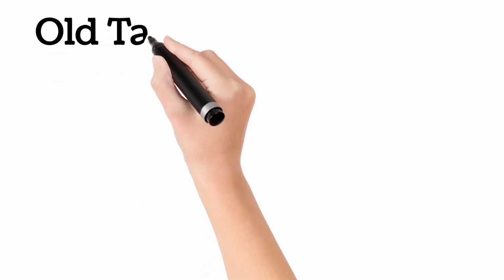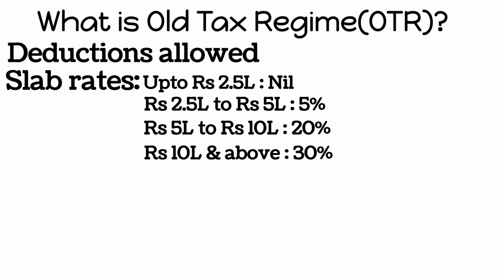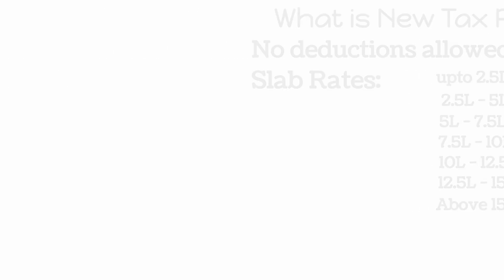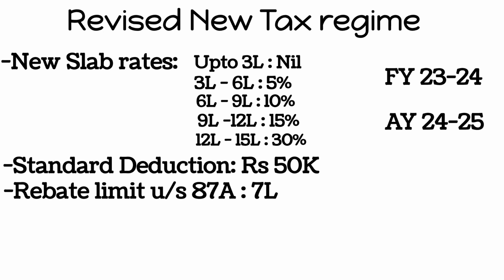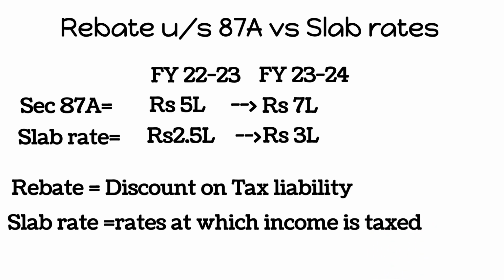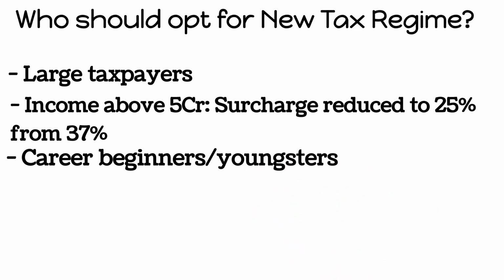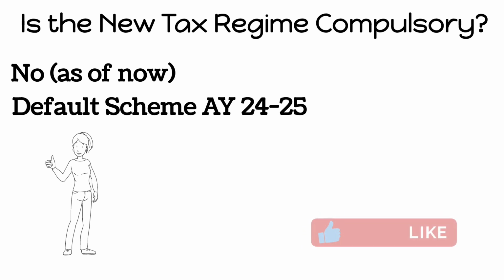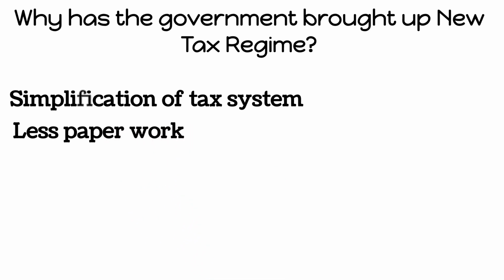How to select the correct Income tax scheme? new tax regime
This video helps you to understand the old Tax regime and the new regime in brief. It also shows the details in the new tax regime after budget speech on 1st Feb 2023

Budget 2023
new tax regime vs old tax regime